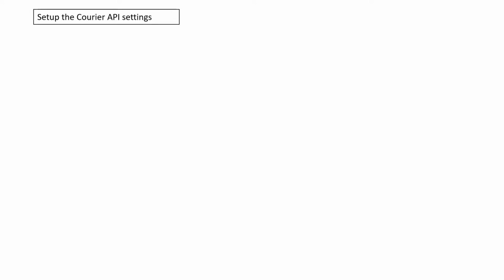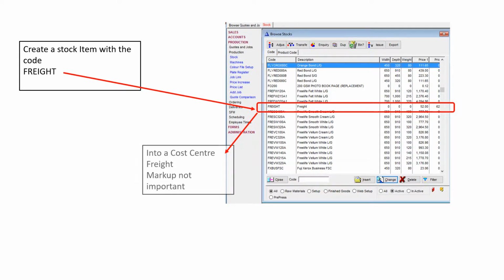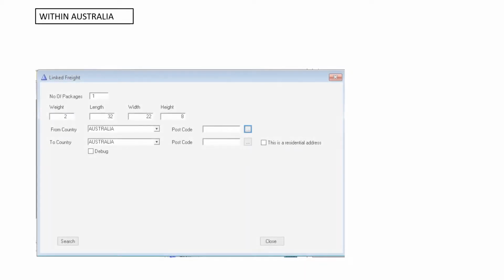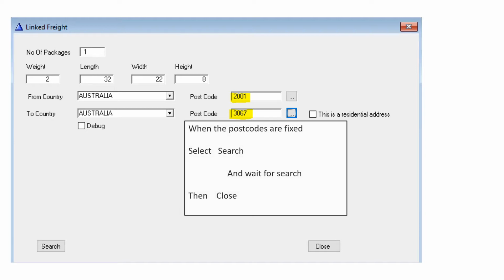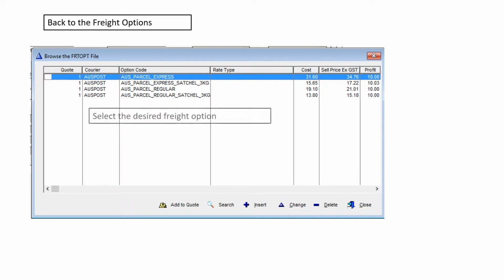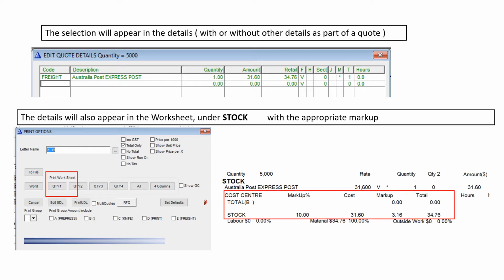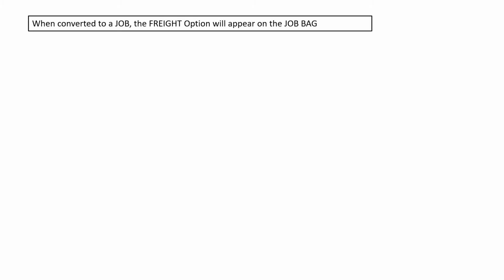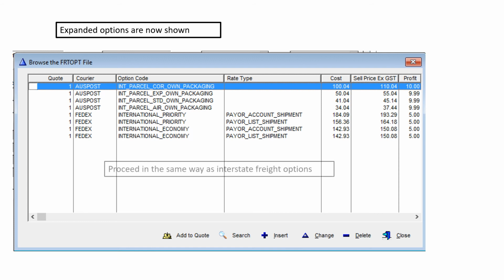Quote & Print FREIGHT OPTIONS